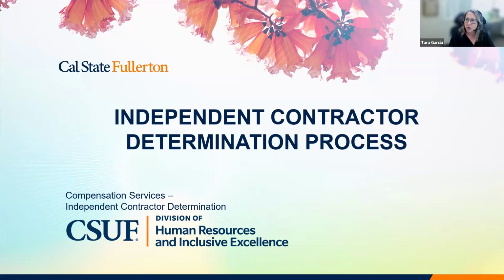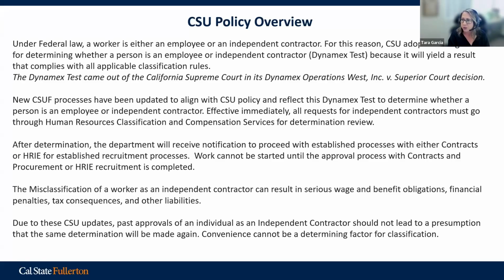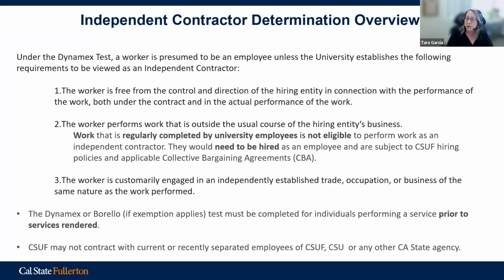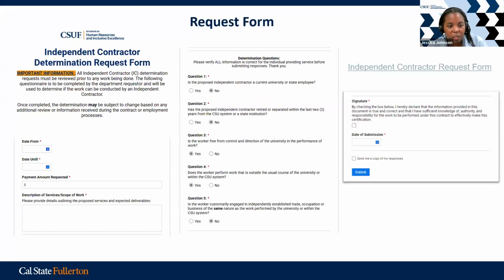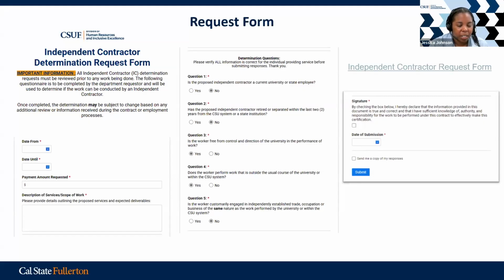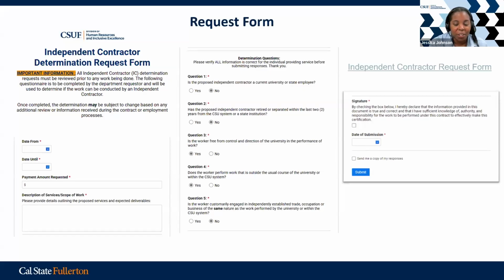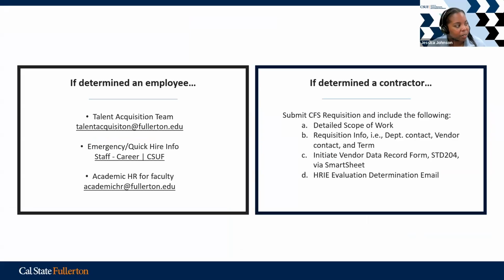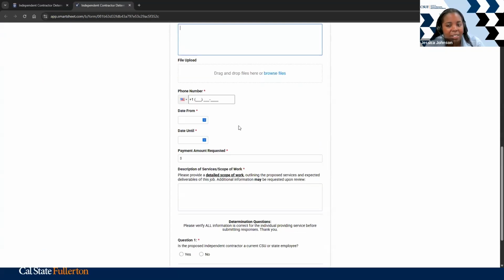Independent Contractor or Employee: Dynamex Test & HR&EI Process Training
Course Name: Independent Contractor or Employee: Dynamex Test & HR&IE Process

Course Description: This training session is designed to provide guidance on the university’s process for determining whether service provider(s) should be classified as an Independent Contractor or an employee. Participants will gain a clear understanding of the HR&EI Smartsheet process that facilitates the determination of an Independent Contractor versus an employee. The training will also cover the roles and responsibilities of HR&IE and Contracts & Procurement.

Presentation Date: Thursday, March 27, 2025